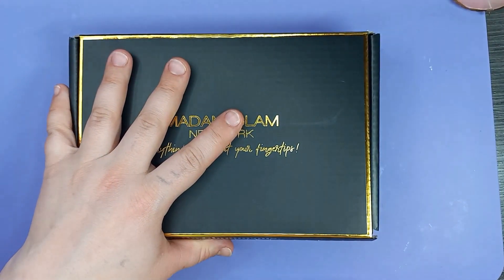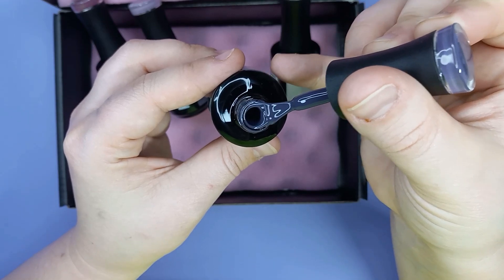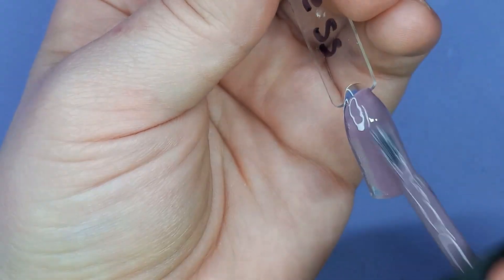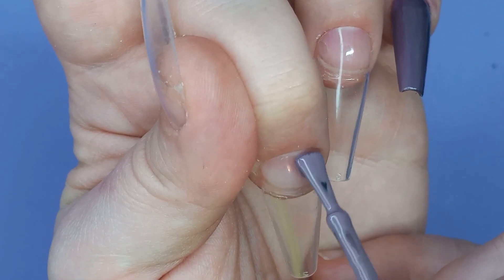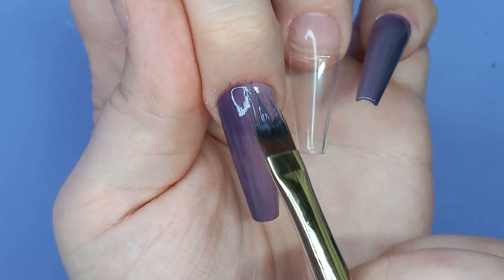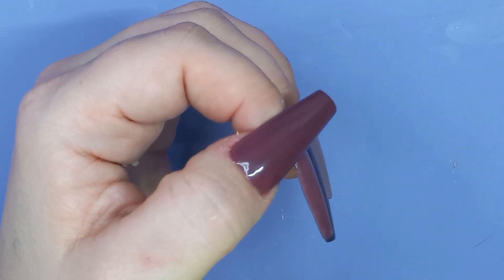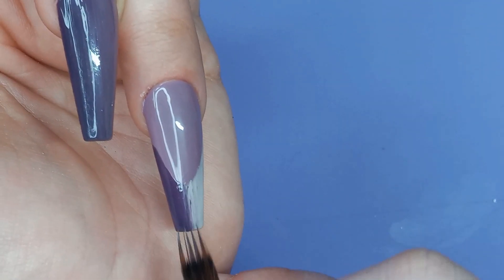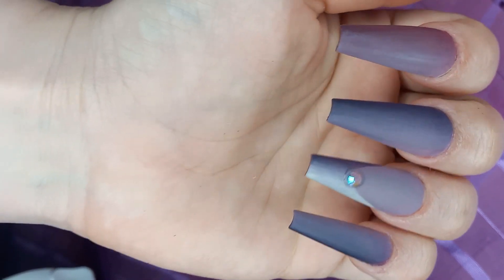Madam Glam House of Glam - Matte Vertical Ombre French Tips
Today I will be creating an extra purple vertical ombre set of nails using shades from Madam Glams House of Glam Collection. These shades were the bomb. com!!!

Madam Glam Shades seen today:
Royal Card (magenta)
Astrological Goddess (lilac)
Earth Sign (deep purple)
Seek and See (pinky nude)

Direct link to Madam Glam website. Choose pay as you go option at checkout!!
30%off Code - KatieCatNails30_1

Affiliate Links and Discount Codes - All Support is Tremendously Appreciated! (Purchasing using some links will allow me to receive a small portion of your purchase amount at NO extra cost to you.

Musical Credit
Jeff Kaale - Mint Leaves

More Madam Glam Sets!!!